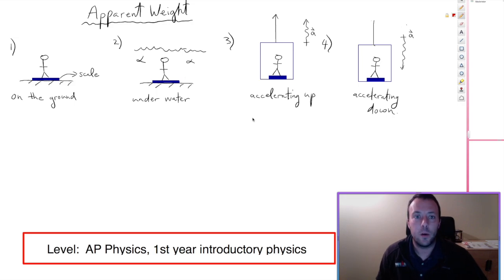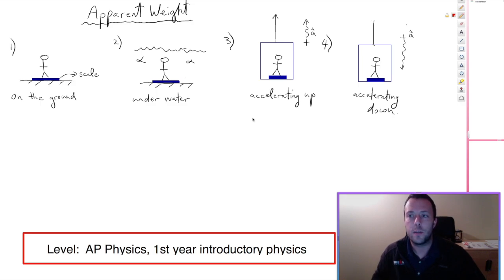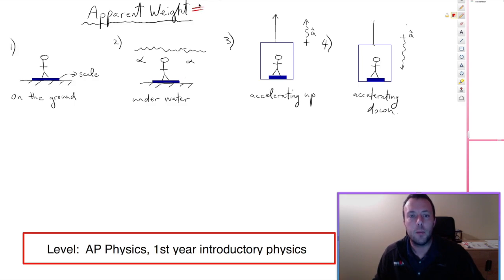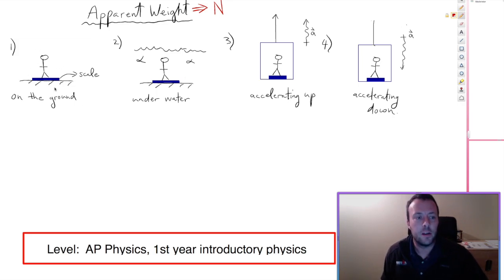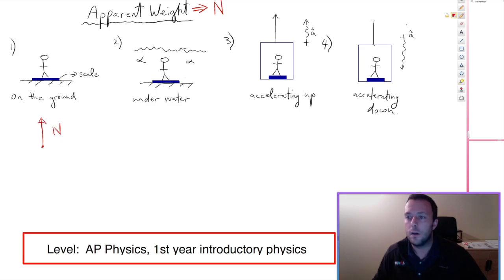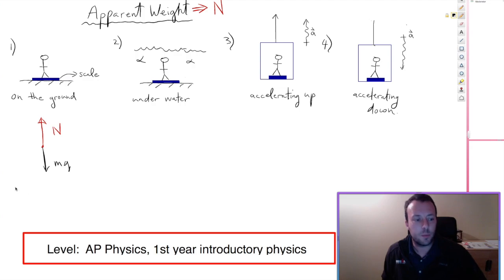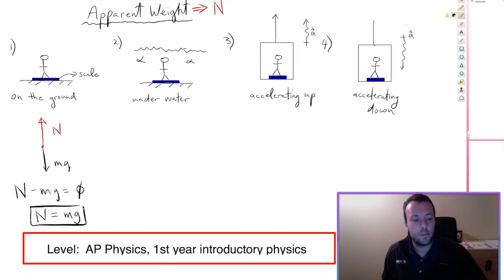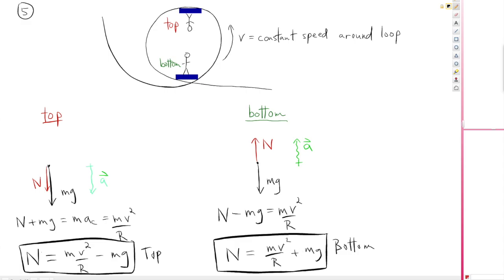Calculating the Apparent Weight in an Elevator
Physics Ninja looks at a few standard problems dealing with calculating an apparent weight.